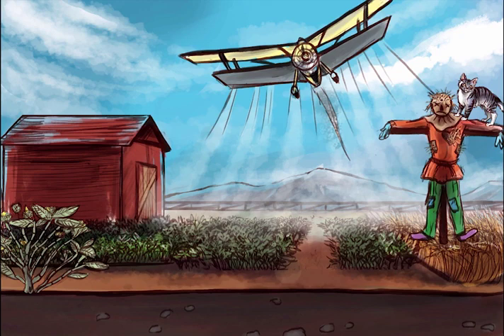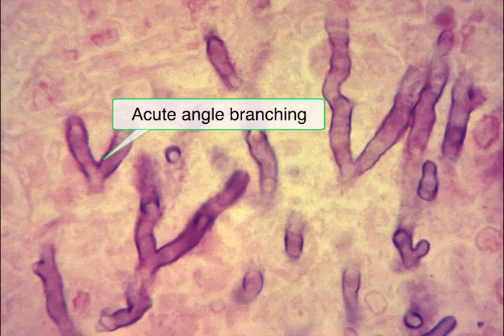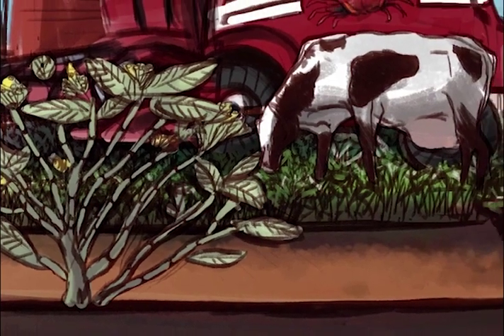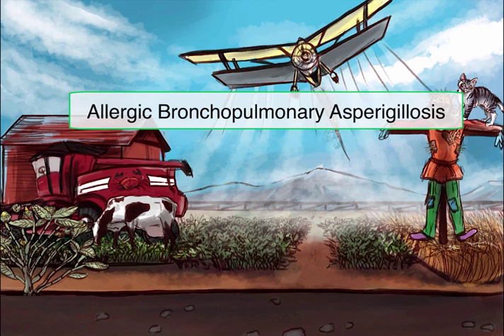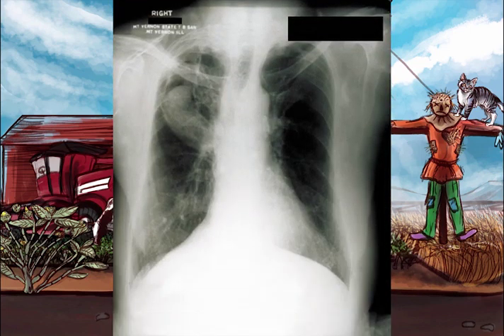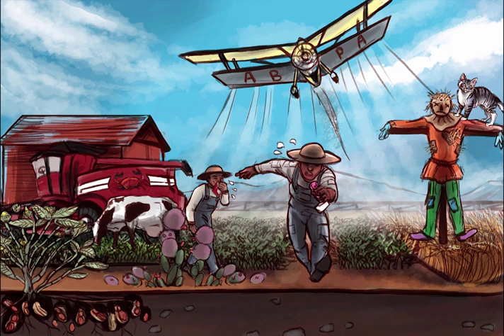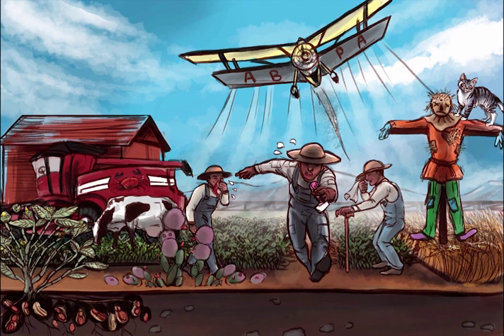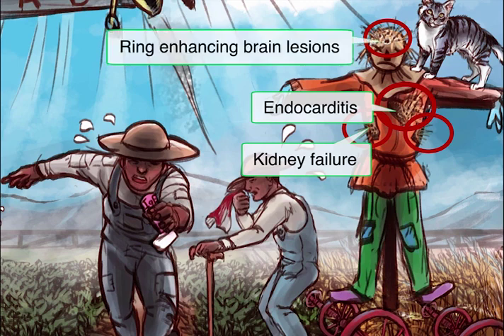3 2 Aspergillus fumigatus m4v mp4 openload